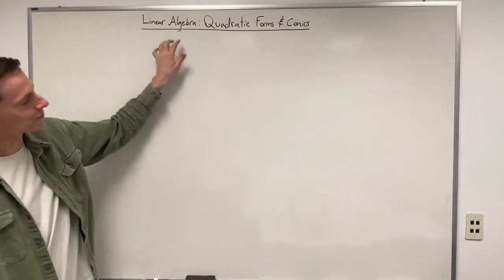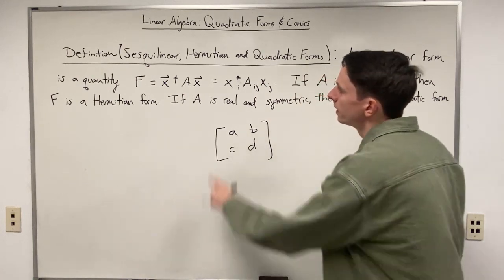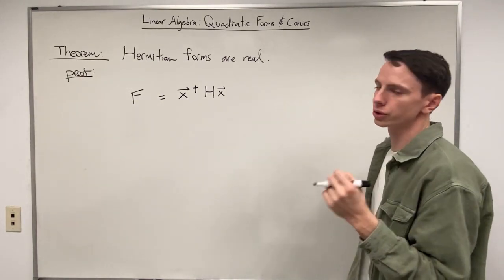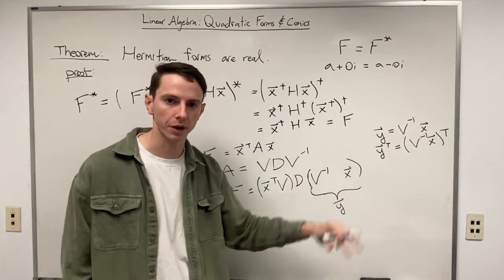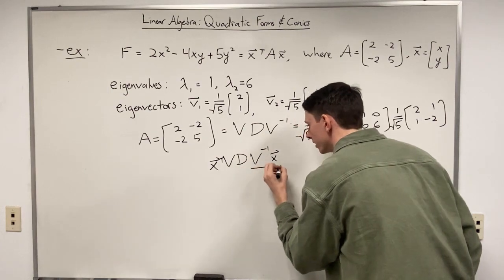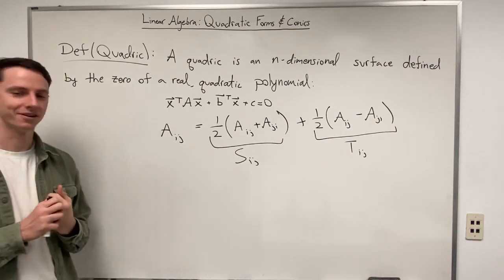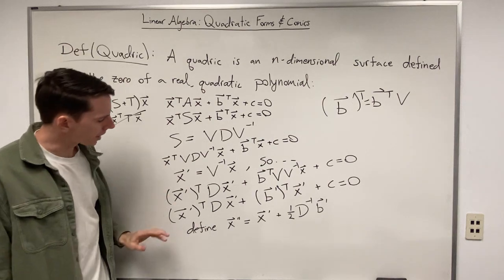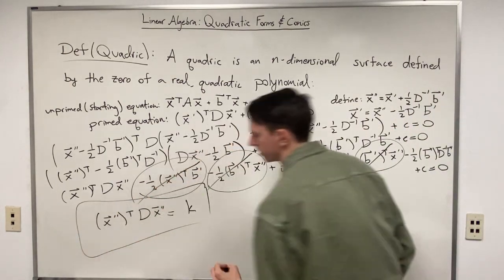Linear Algebra: Lecture 31/33 - Quadratic Forms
This video series is not endorsed by the University of Cambridge. These videos are primarily inspired from Dexter Chua's lecture notes, which can be found